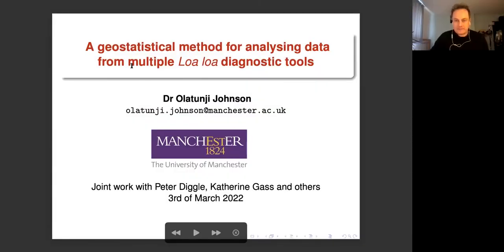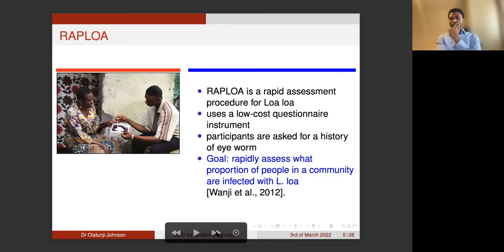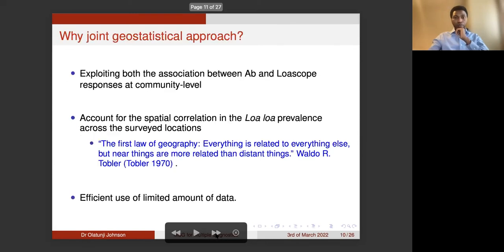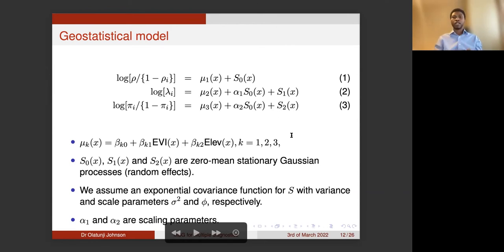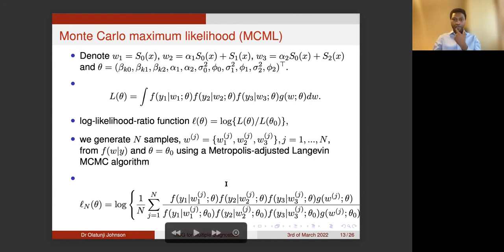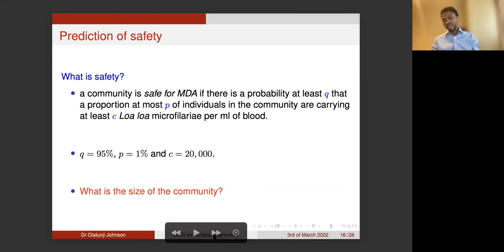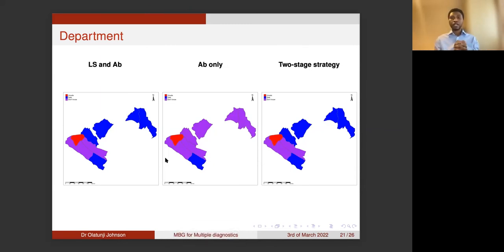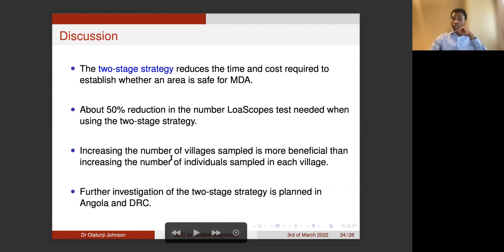3 March 2022: Olatunji Johnson (University of Manchester)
A geostatistical method for analysing data from multiple Loa loa diagnostic tools

The elimination of onchocerciasis through community-based Mass Drug Administration (MDA) of ivermectin (Mectizan) is hampered by co-endemicity of Loa loa, as individuals who are highly co-infected with Loa loa parasites can suffer serious and occasionally fatal neurological reactions from the drug. Testing all individuals participating in MDA has some operational constraints ranging from the cost to limited availability of diagnostic tools. Therefore, there is a need for a way to establish whether an area is safe for MDA using the prevalence of loiasis derived from multiple diagnostic tools. Existing statistical methods only focus on using data from one diagnostic tool and ignore the potential information that could be derived from other datasets. In this talk, I will talk about how we address this issue by developing a joint geostatistical model that combines data from multiple Loa loa diagnostic tools. I will present how we developed the model and our method for inference. We applied this framework to Loa loa data from Gabon. We also propose a two-stage strategy to identify areas that are safe for MDA. Lastly, I will discuss how this work contributes to the global effort towards the elimination of onchocerciasis as a public health problem by potentially reducing the time and cost required to establish whether an area is safe for MDA.